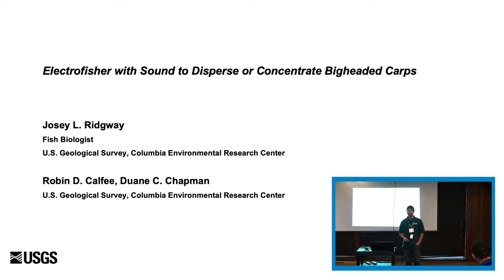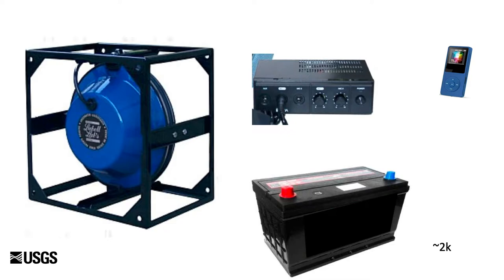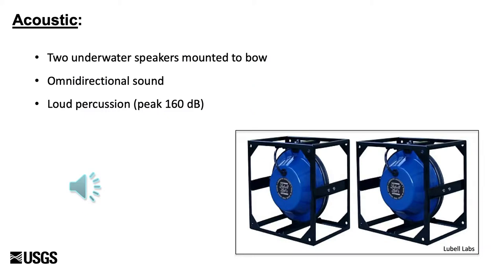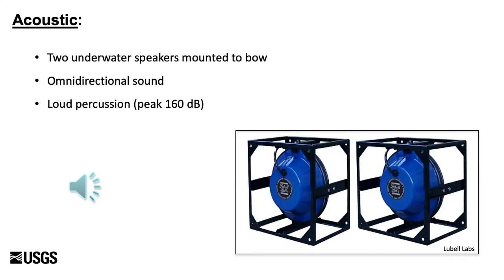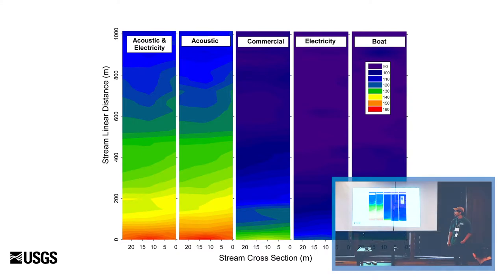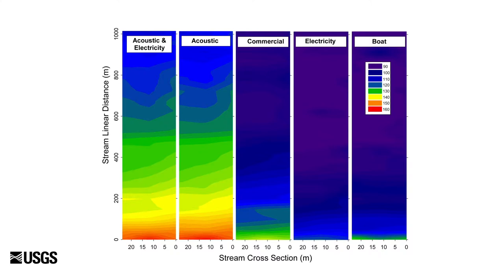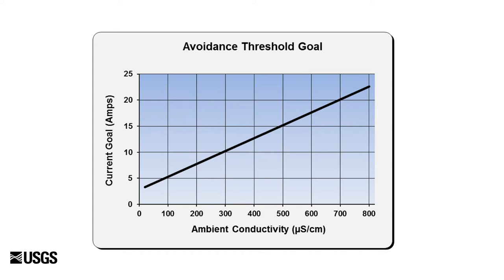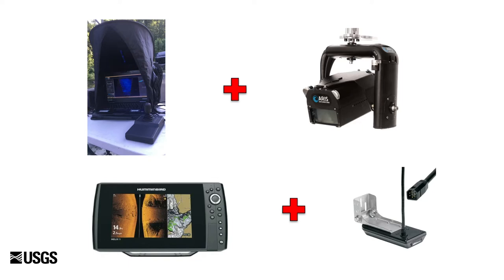Electrofisher with Sound: Dispersing and Concentrating Carp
Josey L. Ridgway (USGS) speaks about using an electrofisher with sound to disperse or concentrate silver and bighead carp. The topics include gear, acoustic specifications and electric specifications.